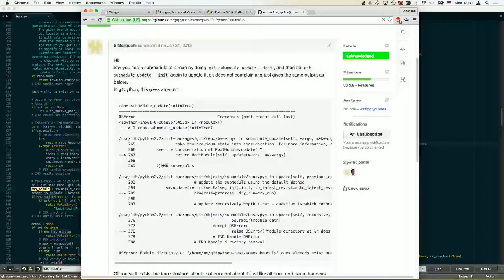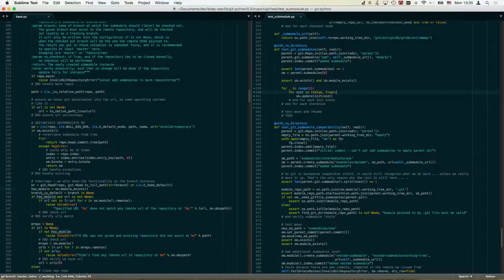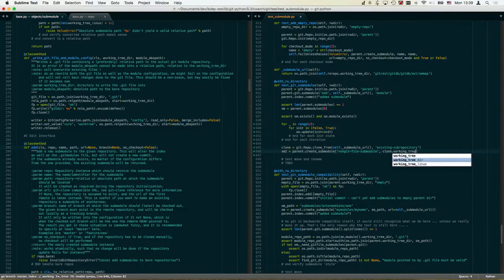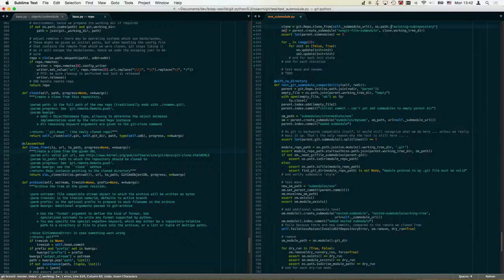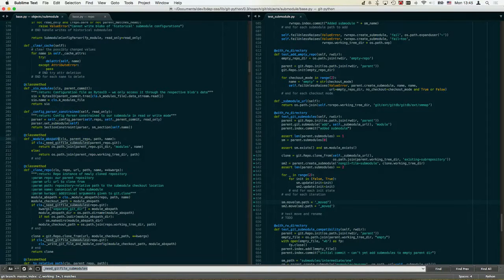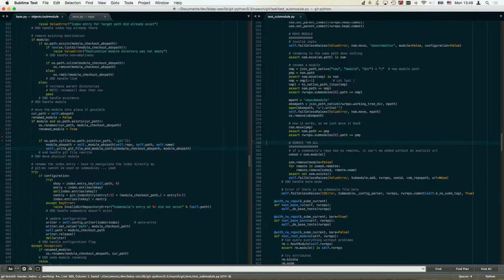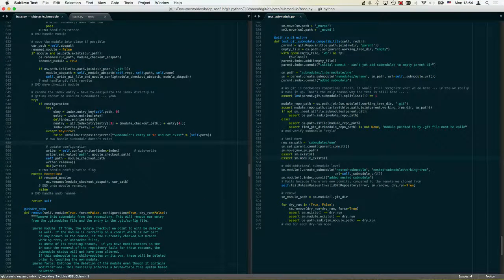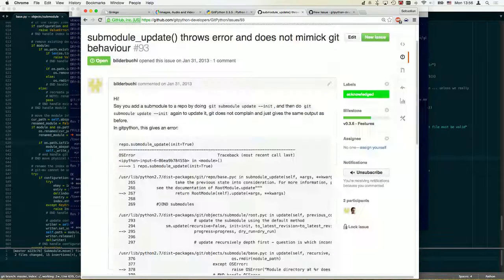fixing git-python issue 93